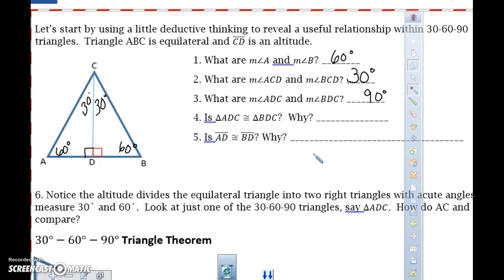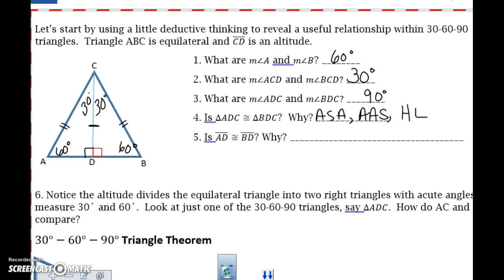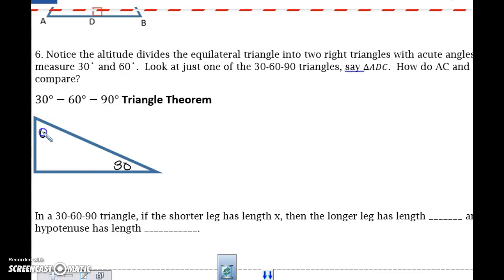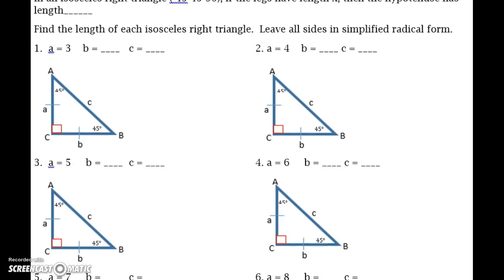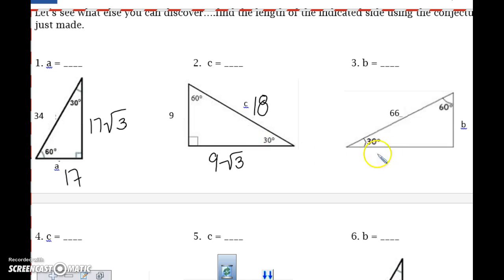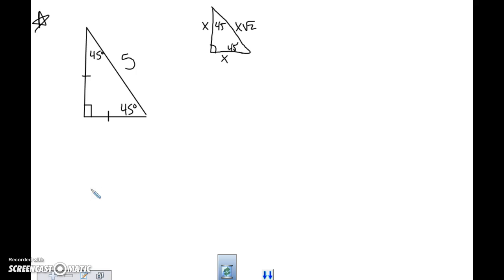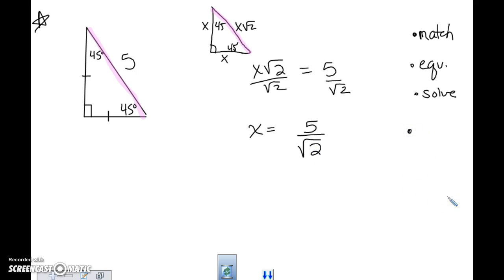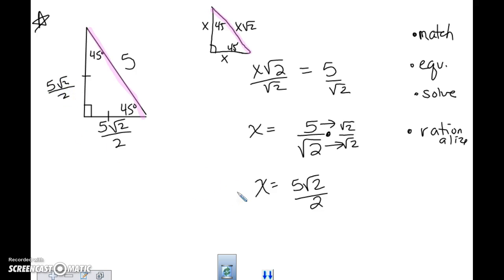special right triangle